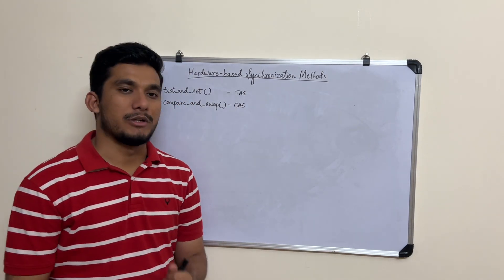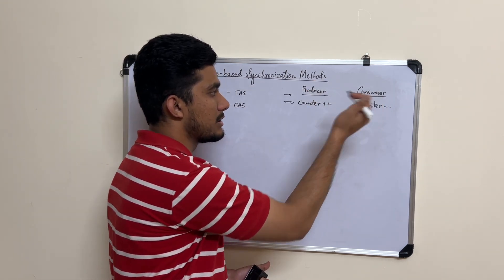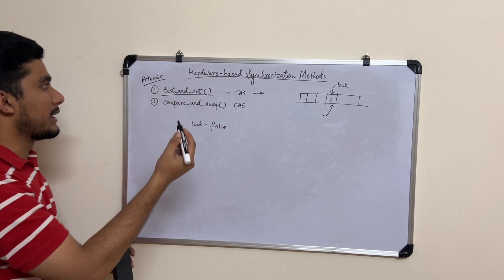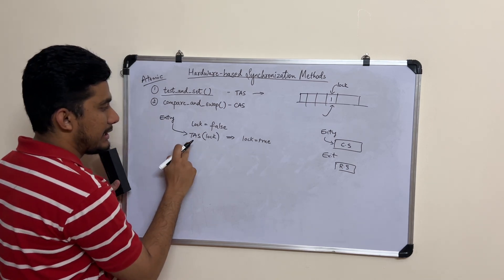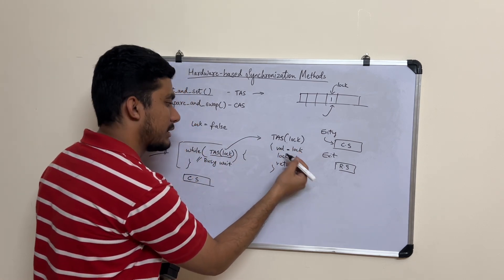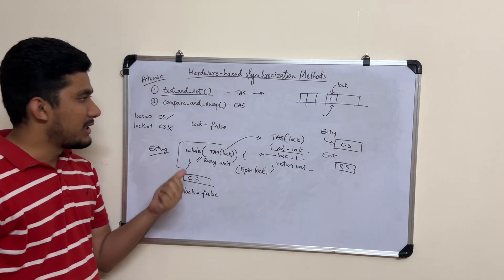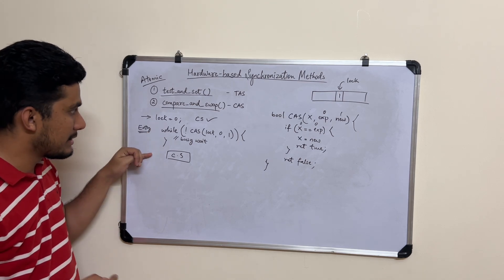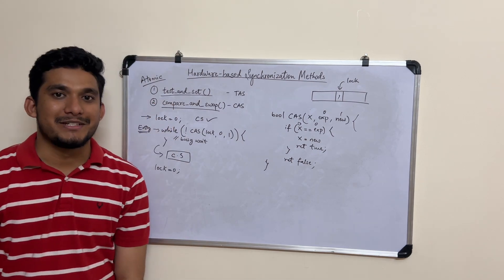Hardware Synchronization: Test and Set, Compare and Swap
Unlock the secrets of hardware synchronization with our deep dive into "Test and Set" and "Compare and Swap" mechanisms. In this video, we break down these critical concepts, essential for multi-threaded programming, concurrency control, and system design. Whether you're a beginner or a seasoned developer, understanding these atomic operations is key to mastering synchronization in hardware. Watch now to learn how "Test and Set" and "Compare and Swap" work, their differences, and practical applications in real-world systems.